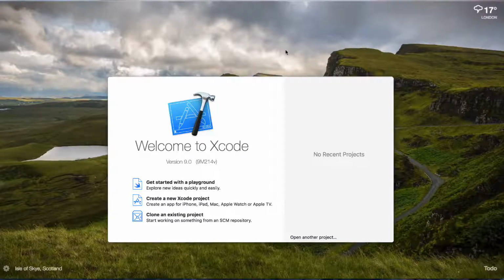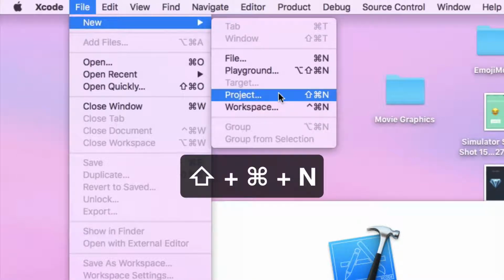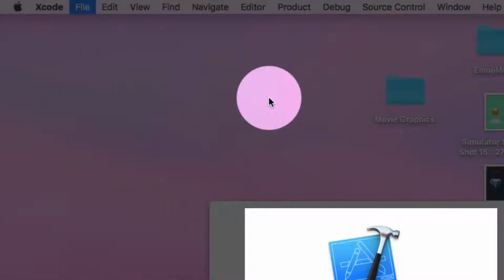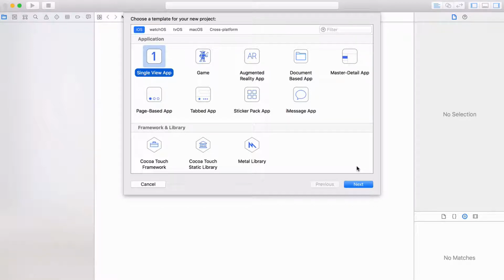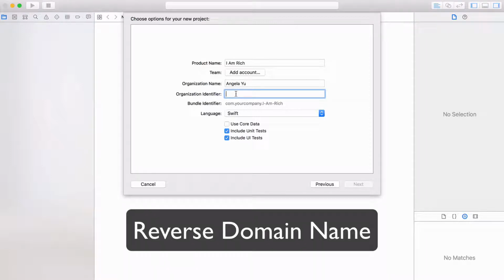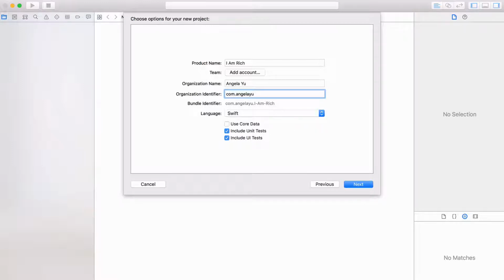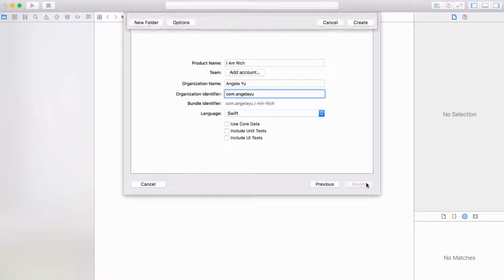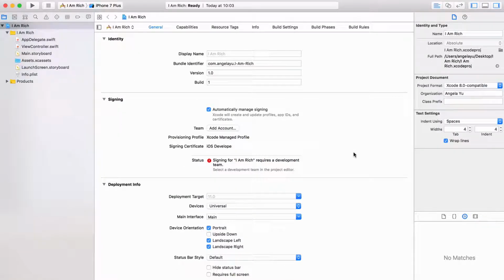Essential lessons for Entrepreneurs =Homework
Join our School & learn how to create a successful business